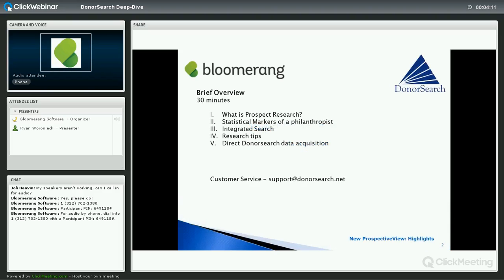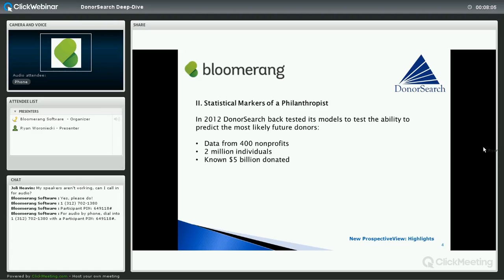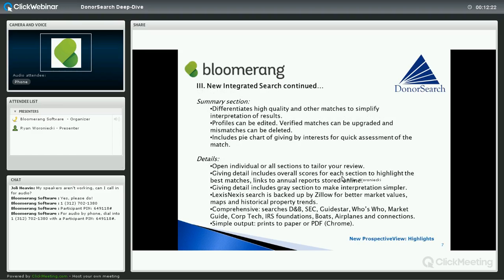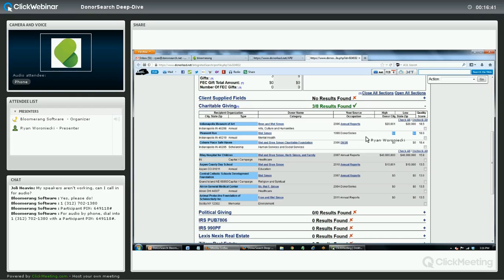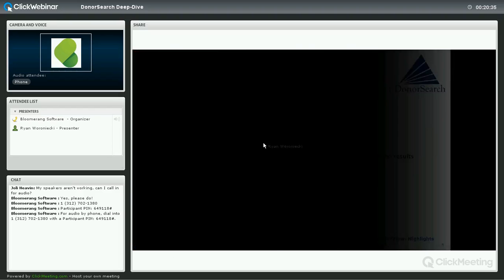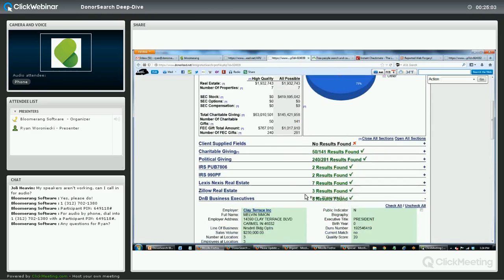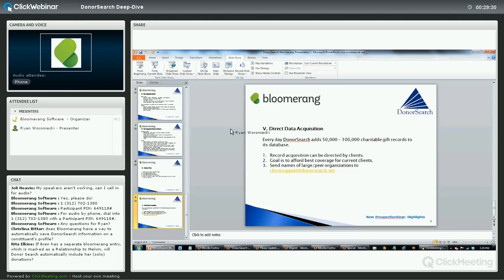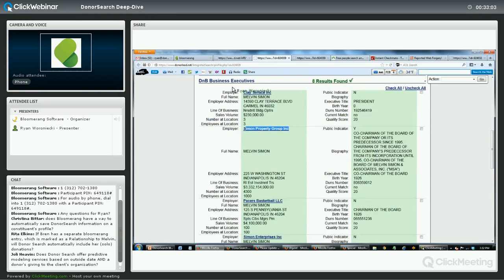DonorSearch Research Tips for Bloomerang Users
This webinar will help Bloomerang customers get the most value from DonorSearch. Attendees will learn:

How to conduct more successful searches.
How to use built-in tools to find the prospect(s) you are seeking.
How to interpret and analyze key philanthropic and wealth indicators.
How you can direct DonorSearch data acquisition.